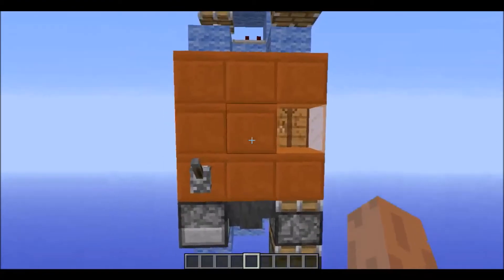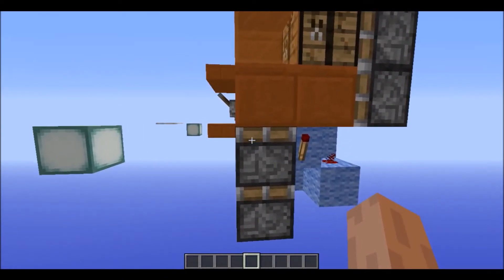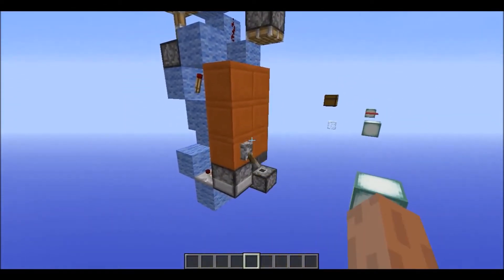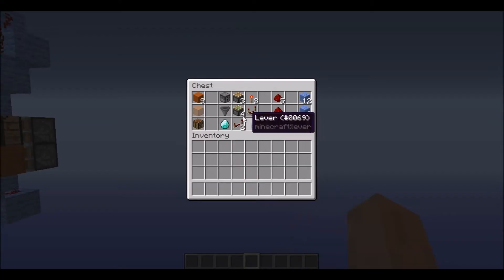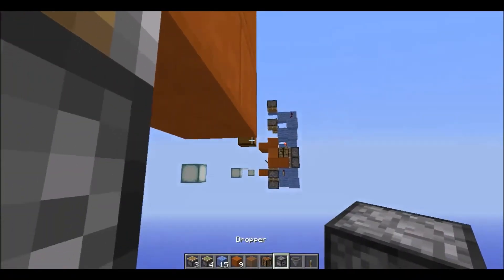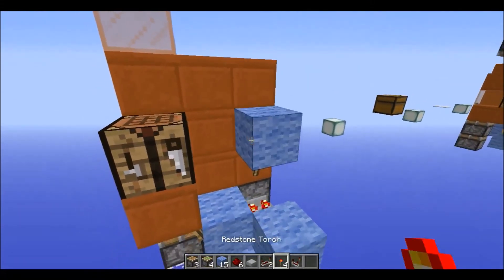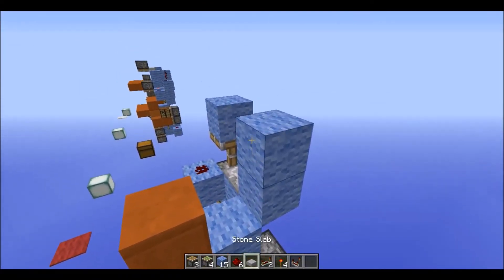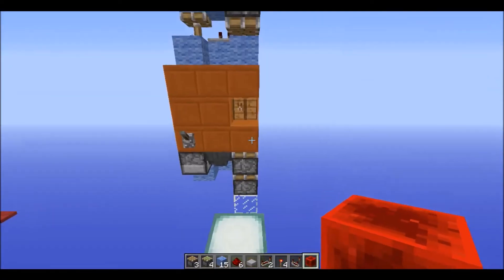Tiny Looking Glass Crafting Bench